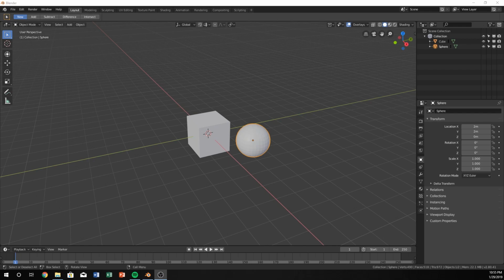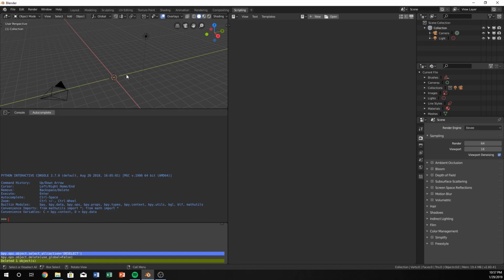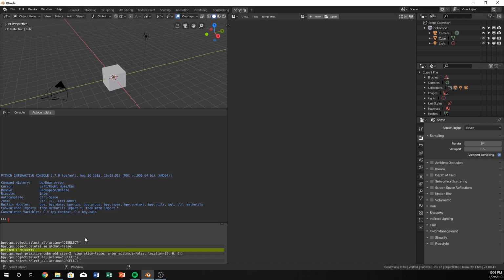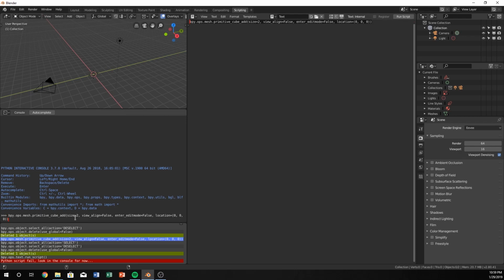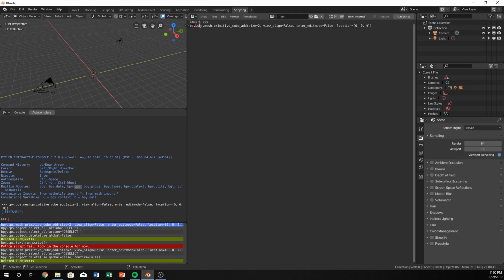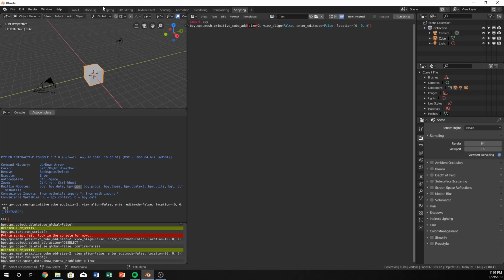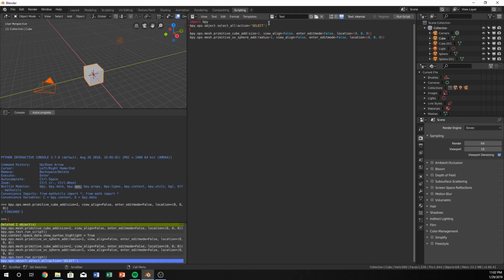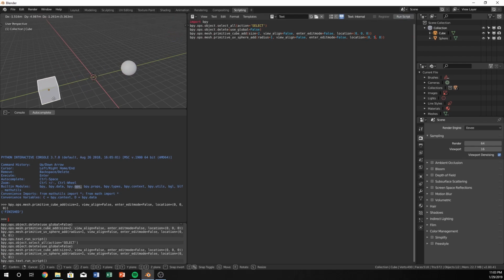Blender 2.8 Intro to Scripting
This is an introduction to scripting in blender 2.8